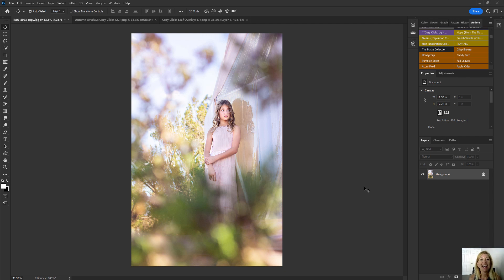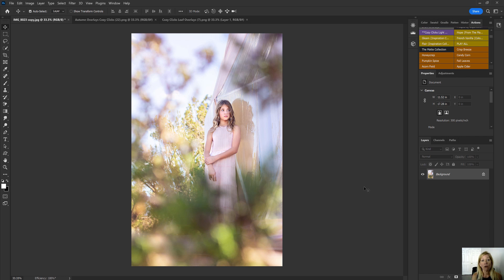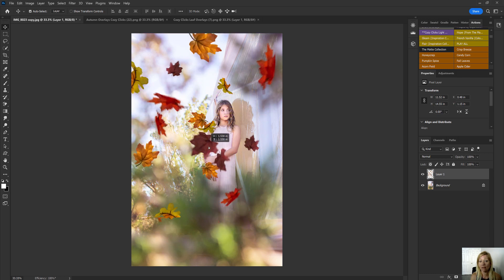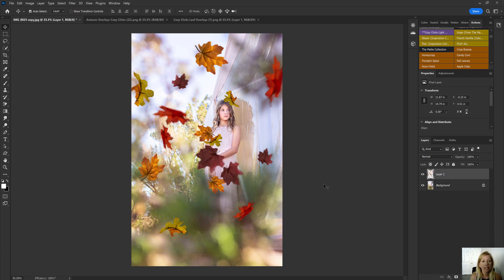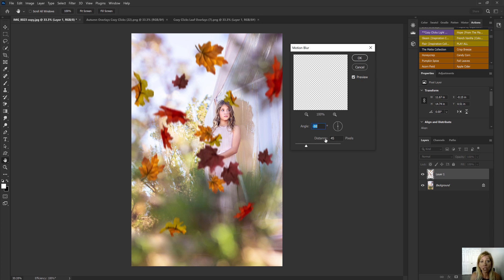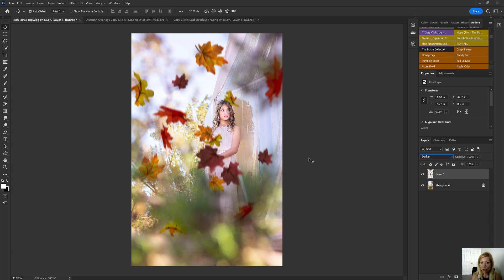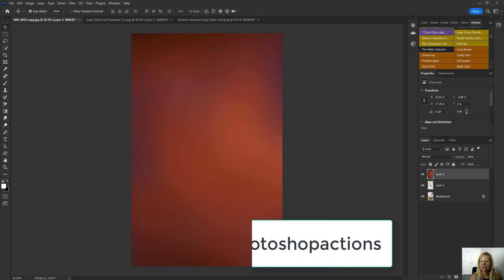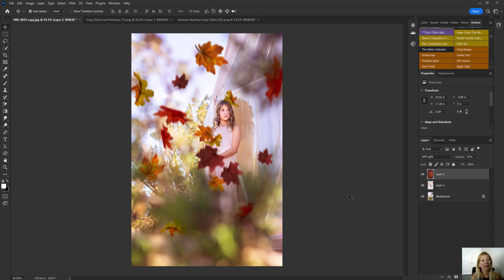Adding Leaf Overlays to Your Photos in Photoshop Video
Different ways and options to add leaf overlays to your photo in Photoshop to create an autumn image.  Layer on these different options to make it work for YOUR photo!